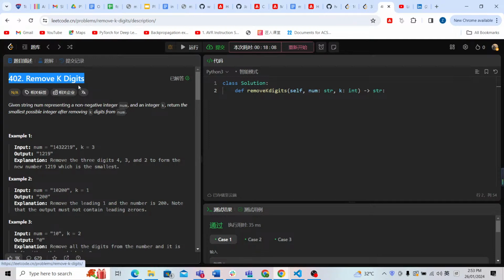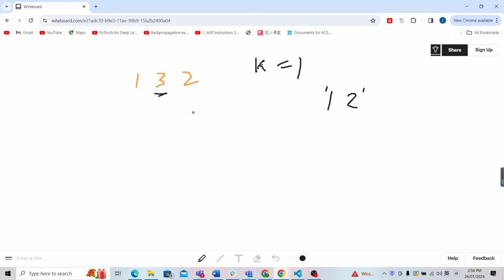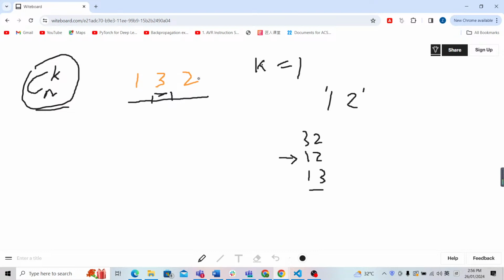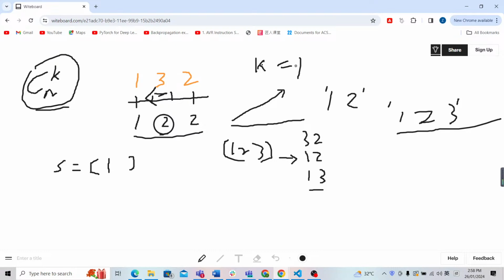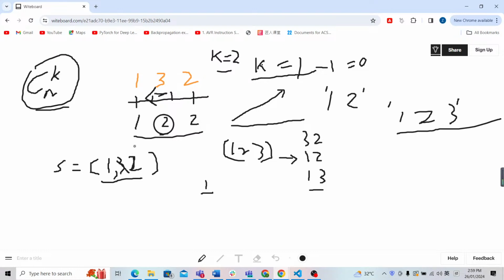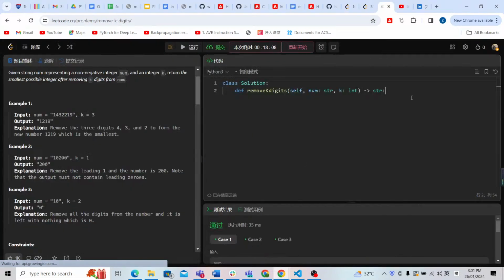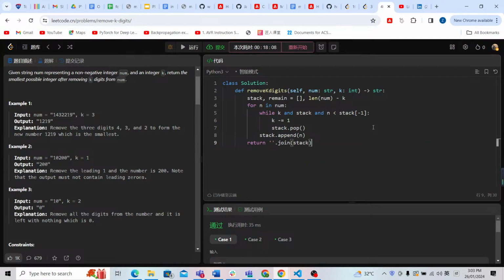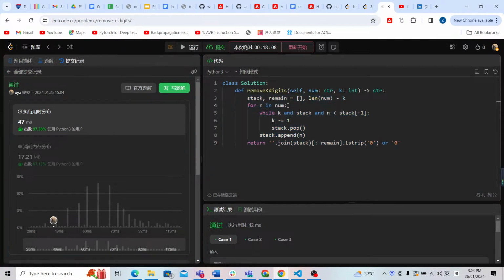Leetcode 402. Remove K Digits (dictionary monotonic stack)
402. Remove K Digits